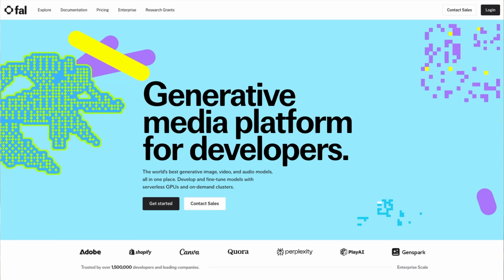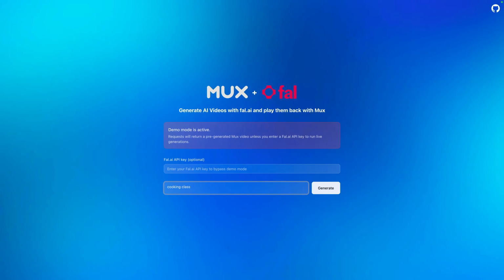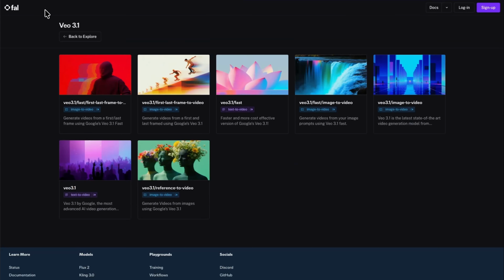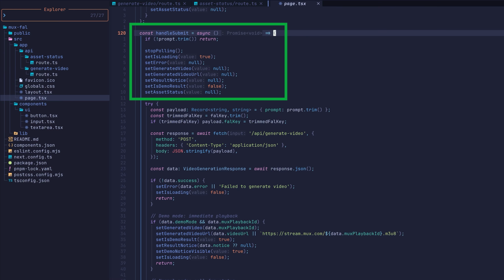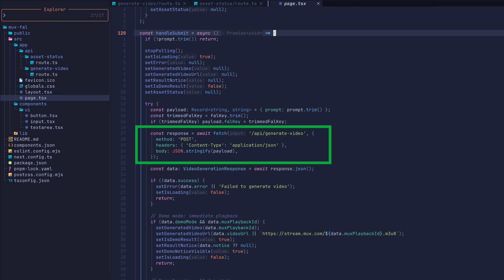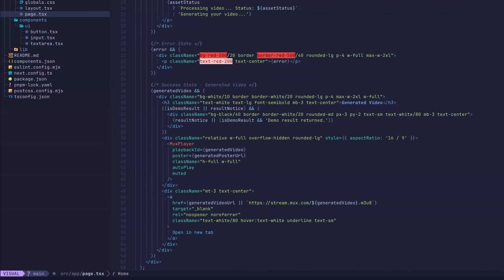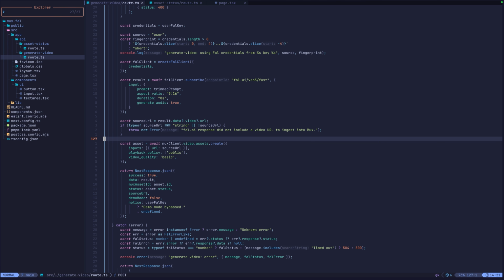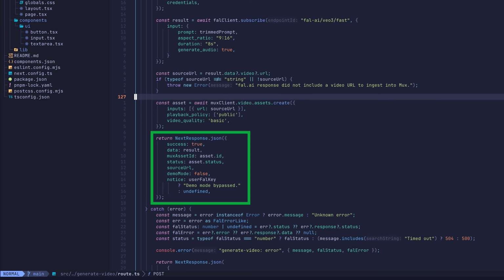Generative Video Apps Just Got Simpler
Learn to build a generative video app using fal and Mux.

fal.ai handles AI video generation; Mux turns that output into something that streams everywhere with MuxPlayer.

With this combo, you can focus on prompts and products — not on video pipelines.

Try the demo and skim through the code if you want to see it before you read

Chapters
0:00 — Introduction to FAL and Mux Integration
0:45 — Demonstrating the Text-to-Video Application
1:35 — Frontend Code Walkthrough and Polling Logic
2:53 — Backend Video Generation and Mux Ingestion
4:06 — Conclusion: Building with FAL and Mux